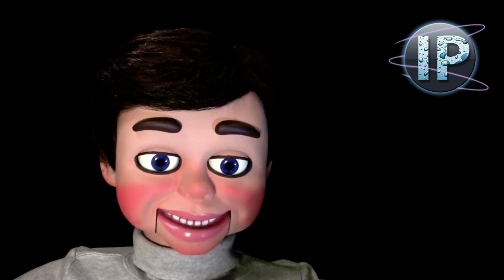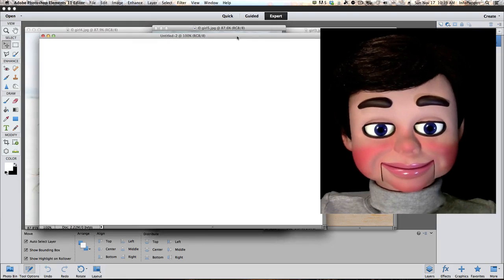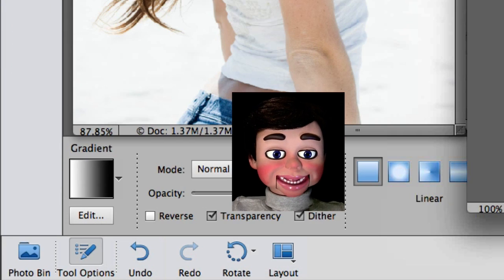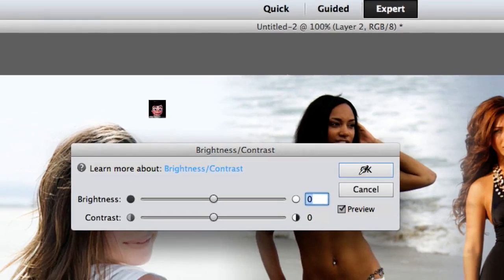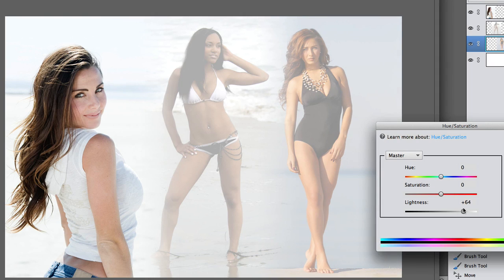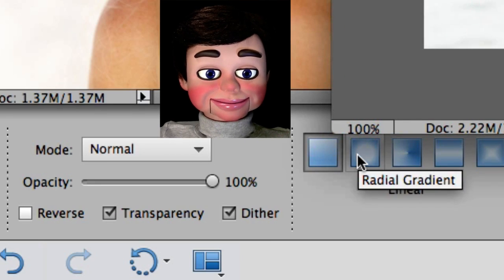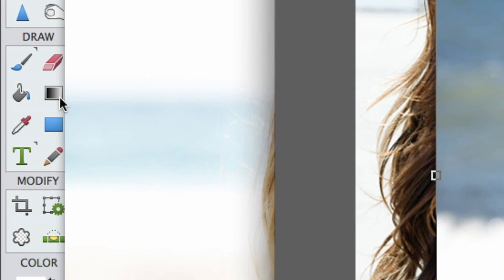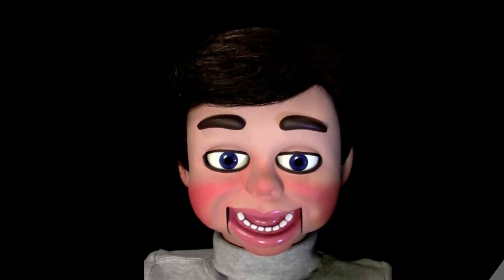Photoshop Elements Tutorial Blending Pictures - Images Photoshop Elements 10, 11, 12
Photoshop Elements Tutorial Blending Images Photoshop Elements. In this Photoshop Elements tutorial, InfoPuppet will show you the easiest way to create a photo montage. You will learn a special technique on how to blend images horizontally, and one easy step to blend all four edges at once!